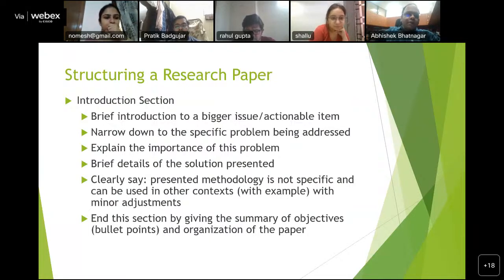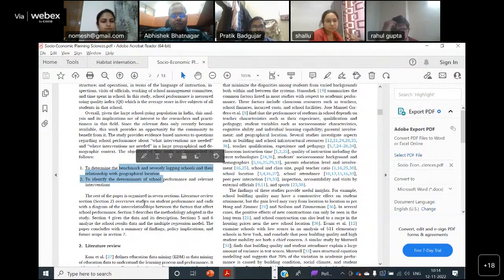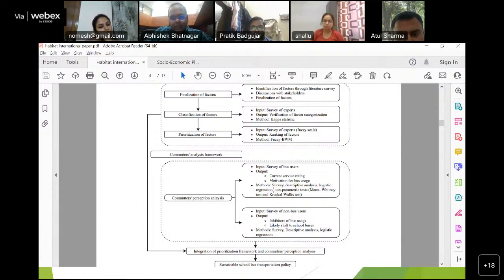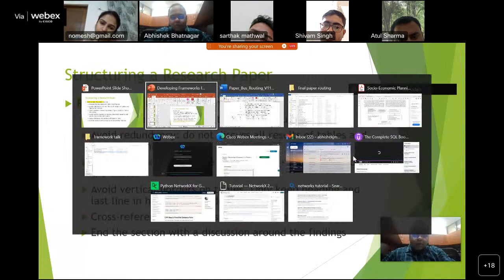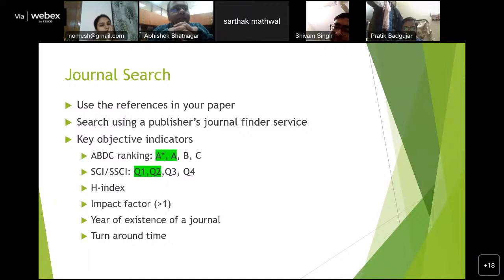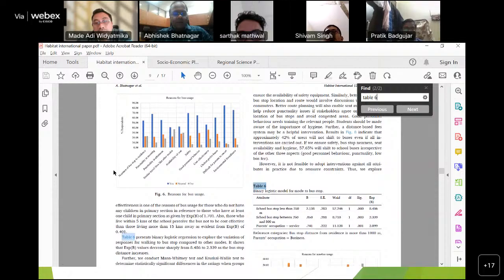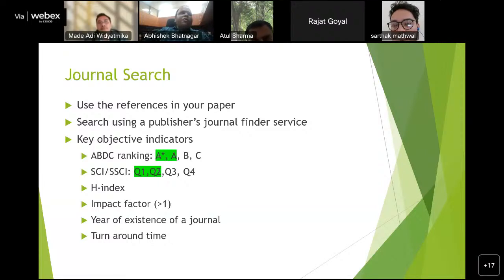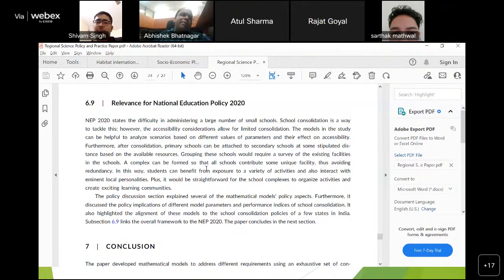PSPO#15: Effective Paper Writing by Abhishek Bhatnagar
Speaker Biodata: Abhishek Bhatnagar has submitted his Ph.D. dissertation to the Department of Mechanical Engineering at the Indian Institute of Technology (IIT) Delhi.  He currently works at Ecom Express.

Title: Effective Paper Writing

Abstract of the Paper: This talk demonstrates, with specific examples, some key points and insights for writing papers and commensurate outreach.

About Public Systems & PSPO Symposium:
Public Systems (also known as social welfare systems) are established to provide basic levels of wellbeing to the citizens. These systems include programs such as food and cash assistance, employment schemes and systems for law & order, public health, and transport. There is immense scope of conducting practice driven & inspired research on such systems in the framework of Operations Research & Analytics. A combination of government stakeholders and OR researchers/professionals can work wonders for the performance of public systems and lead to a tremendous impact on citizens' lives. Examples of such research abound globally, with several leading to a tremendous impact on citizens' lives and system performance. The Government Operational Research Service, which employs 600+ trained Operations Research (OR) professionals in practically every department of the UK government is another shining example of the possible collaboration and impact.

The PSPO Symposium is chaired by Prof. S. G. Deshmukh and Prof. Nomesh Bolia at IIT Delhi and was launched online on December 6, 2021. The objective of the symposium is to train, empower young researchers as well as connect all relevant stakeholders (from government and academia) to create a vibrant community that constantly strives for better public systems. The symposium consists of monthly webinar presentations and discussion on research articles/papers by various researchers broadly working on Public Systems, as well as 3-4 (in a year) plenary sessions delivered by practitioners (primarily those in the government) and nationally / internationally renowned researchers. We are confident that this symposium would enable knowledge sharing between key stakeholders working on Public Systems across the country as well as globally.